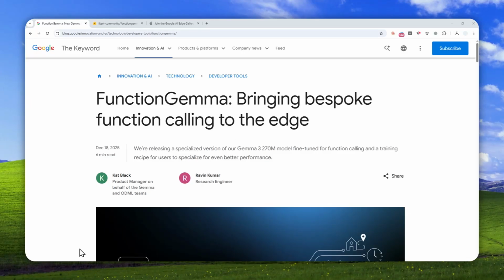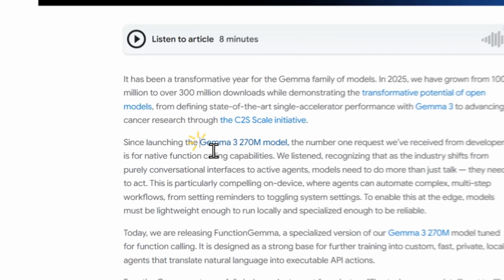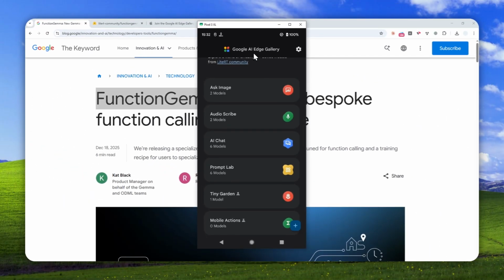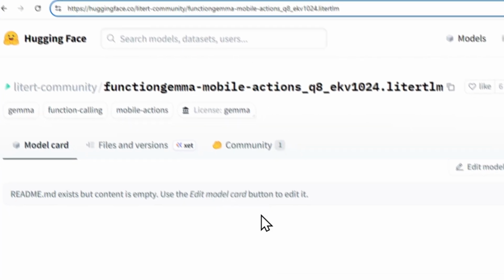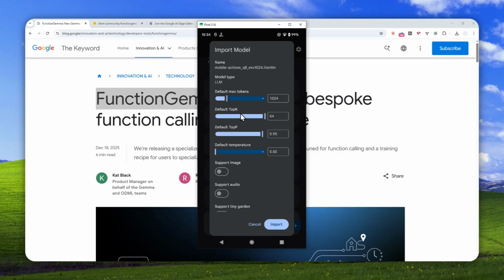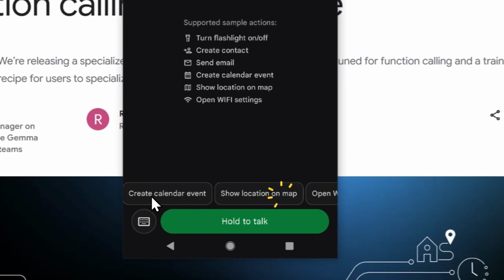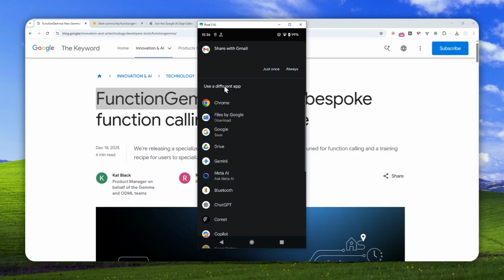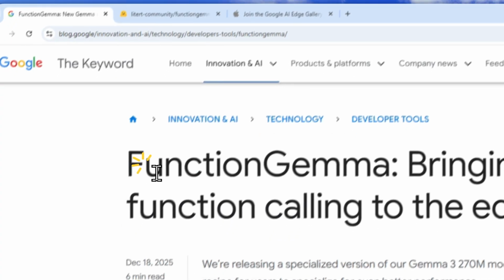How to Use FunctionGemma AI Assistant to CONTROL Your Phone Completely OFFLINE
👉  In this video, I will show you how to install and use FunctionGemma, a lightweight AI model that runs completely offline on your Android phone. This 270 million parameter model can control your device by creating reminders, sending messages, and managing settings without any internet connection. You can set it up using the Google AI Edge Gallery app and start running local AI actions that keep your data private.